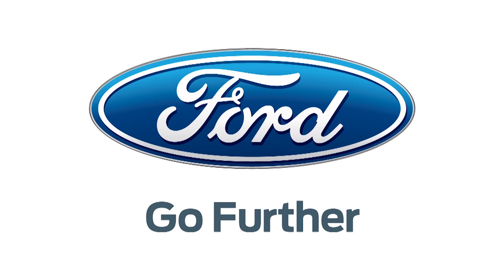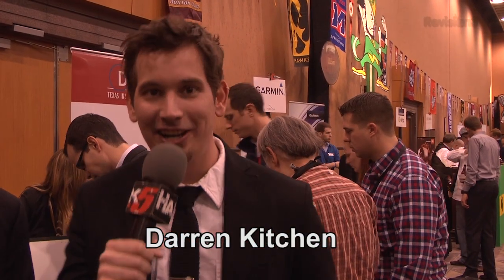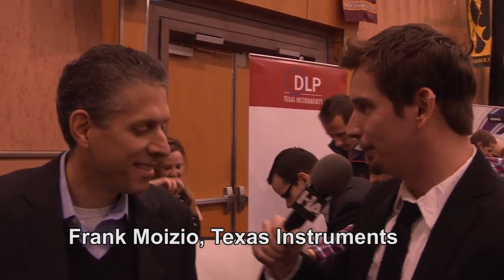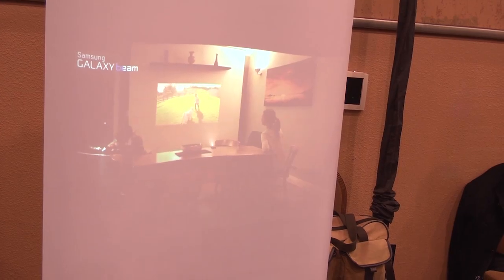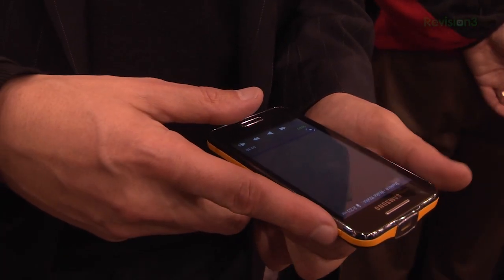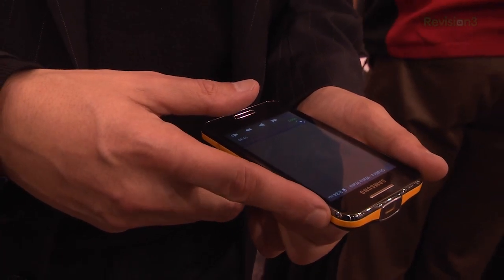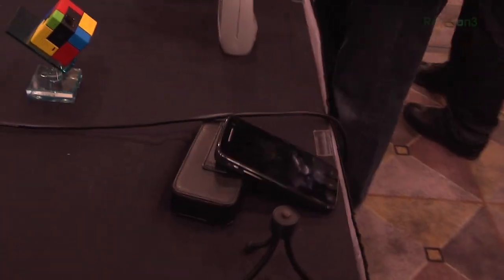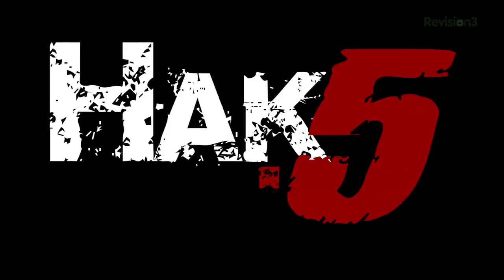Mini Video Projectors for Your Phones and Tablets - CES 2013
Hak5 -- Cyber Security Education, Inspiration, News & Community since 2005:
Darren stopped by the Texas Instruments booth to see what's new with their miniaturized DLP projectors.

Product Name: Miniaturized DLP Projectors
Company: Texas Instruments
Features: Miniaturized projection for cellphones, tablets, pico projectors